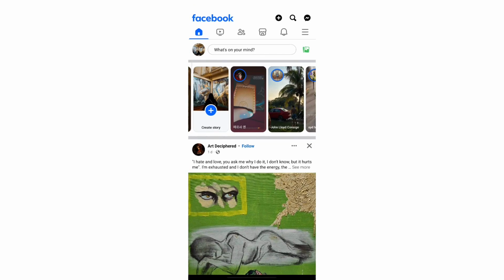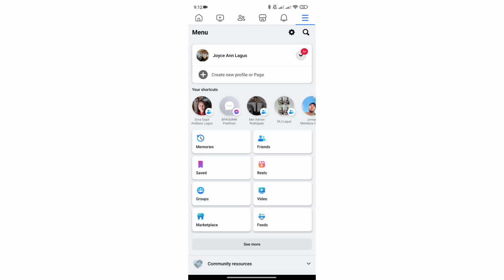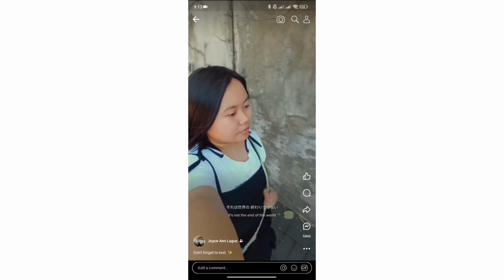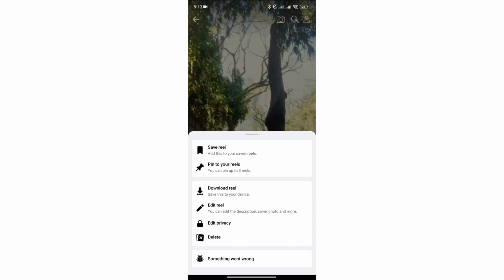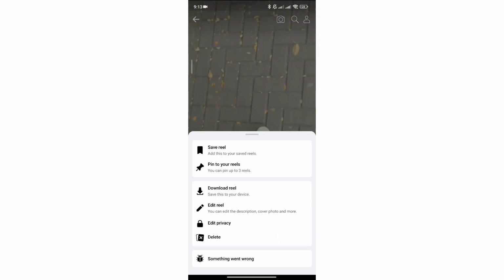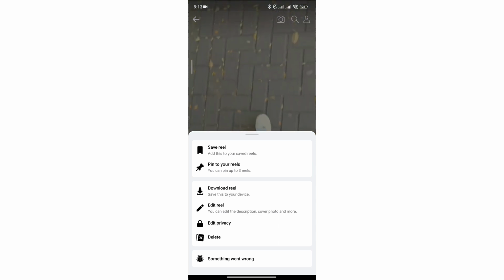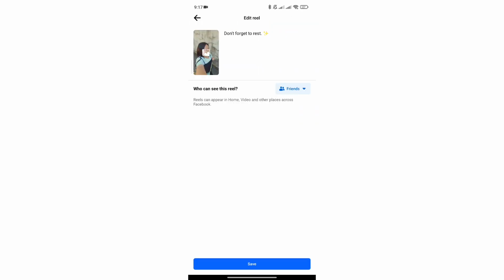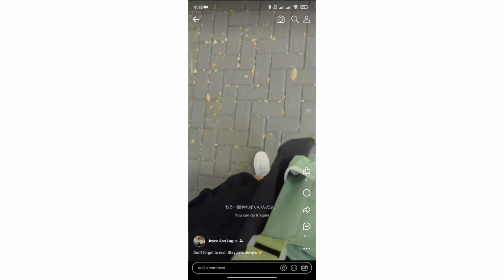How To Edit Your Facebook Reels After Posting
In this video, I'm going to teach you how to edit your Facebook reels after posting. Here's how you can do it. Watch until the end of this video.